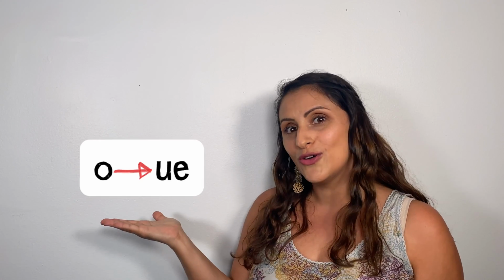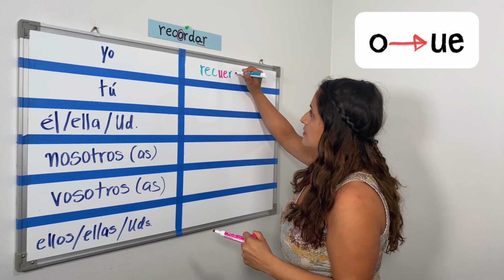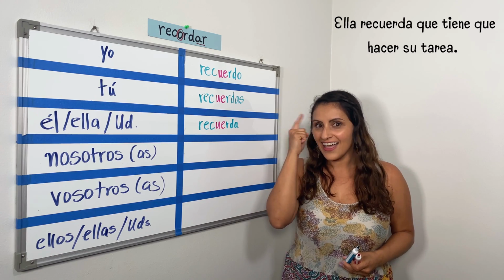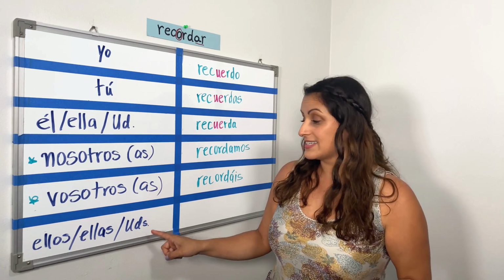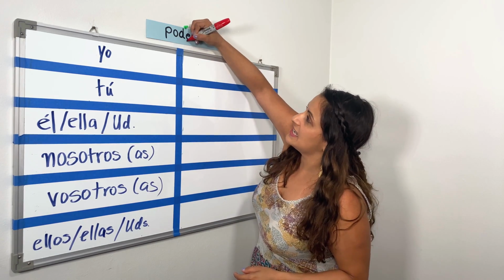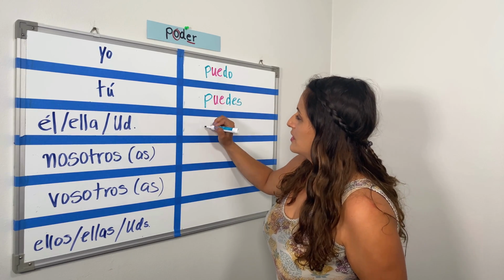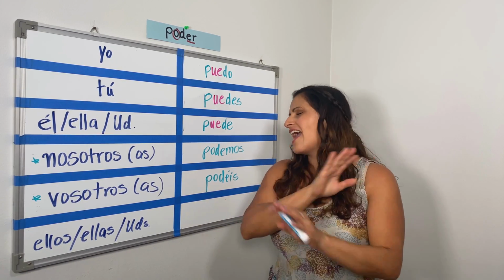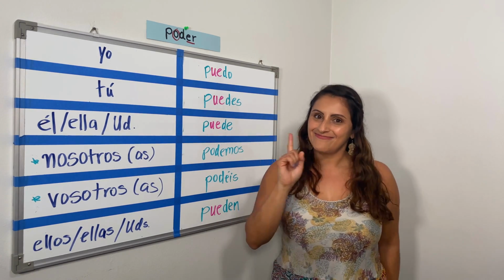Stem changing verbs in Spanish (o--ue) . - FREE PDF Handout!!! -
Learn Spanish Stem Changing verbs O to UE from a native Spanish speaker with more than 16 years of teaching experience. In this video, you will learn how to Conjugate Stem Changing verbs O to UE. Stem-changing verbs in the present tense use the same endings as regular -ar, -er, and -ir verbs when conjugated, but undergo a vowel change in the last syllable of the stem. o to ue changes

/// LET’S CONNECT! ///

/// ABOUT ME ///